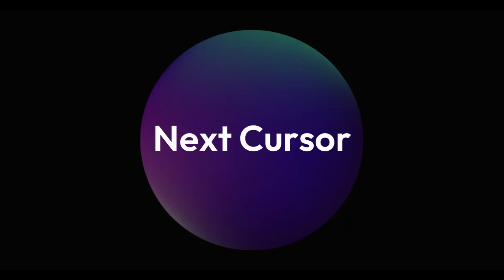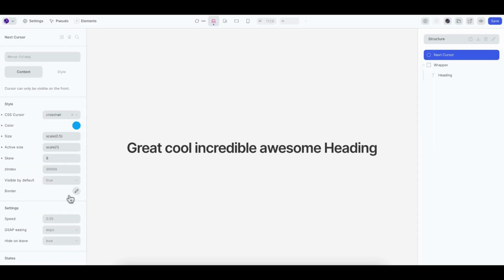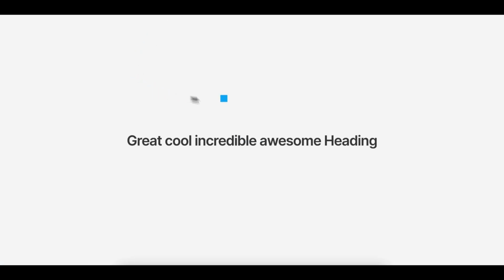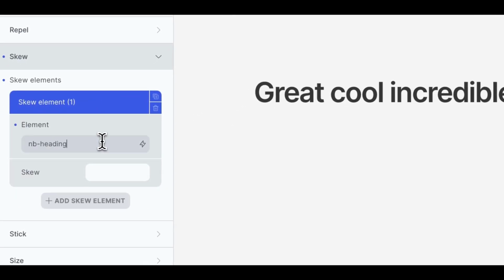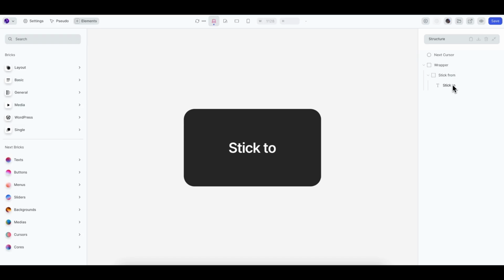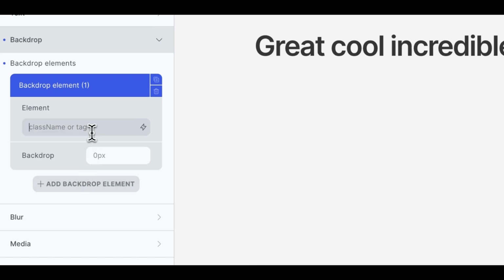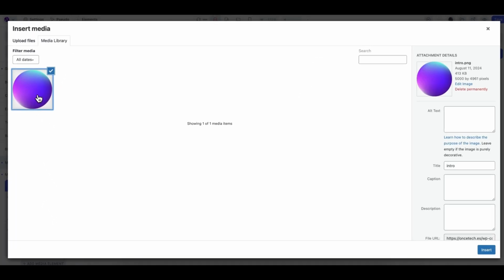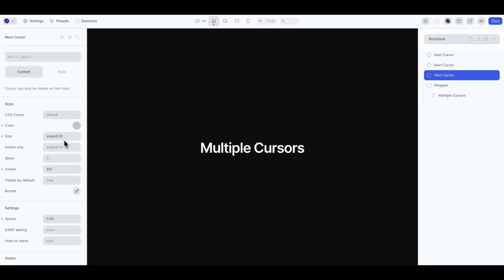Create a custom cursor at Bricks Builder | Next Cursor element guide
Welcome to a new Next Bricks tutorial. At this video we will see how to create custom cursor animations at Bricks Builder using Next Cursor element from Next Bricks.

0:00 Intro
0:08 Default settings
1:13 States
3:26 Multiple Cursors